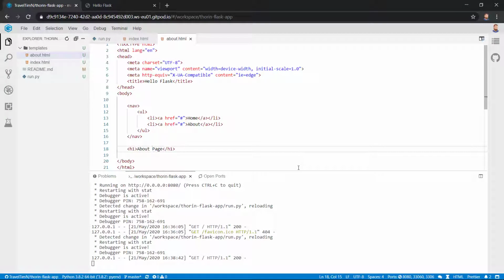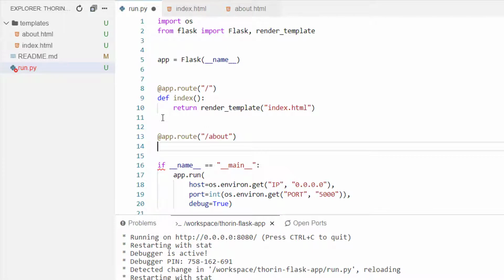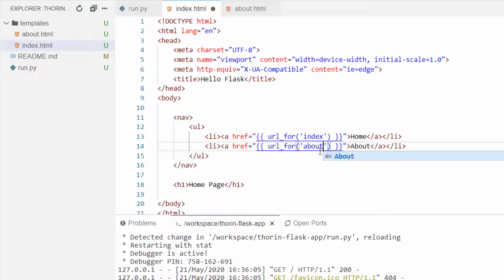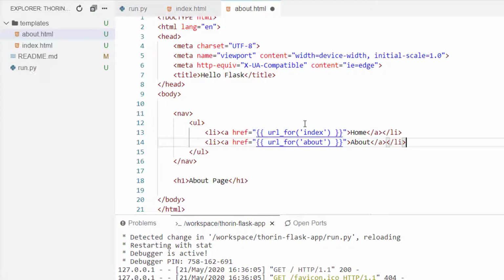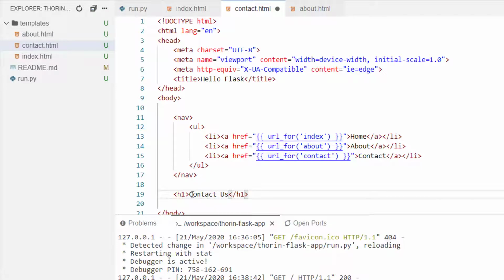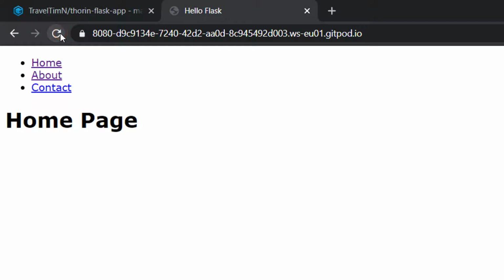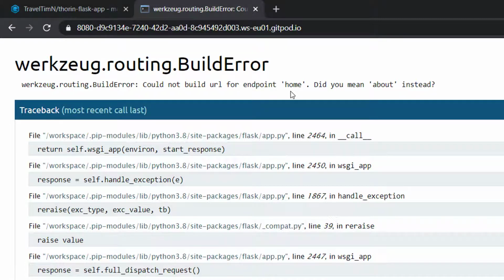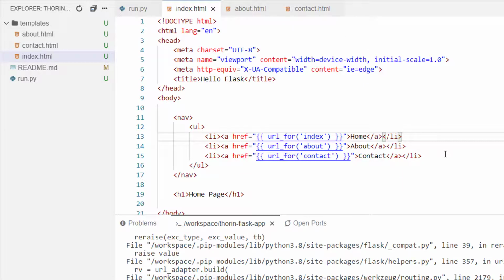The Flask Framework 20 | 01 - Getting Started (1c - Routing)